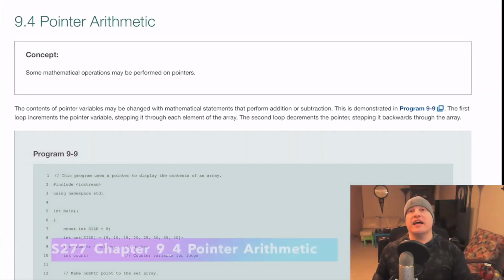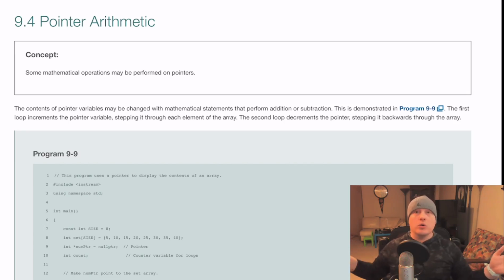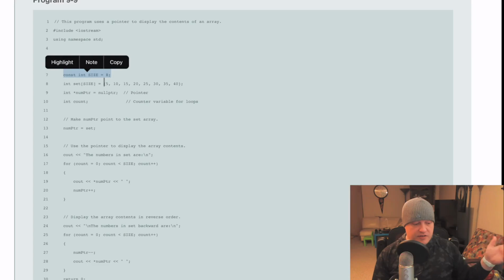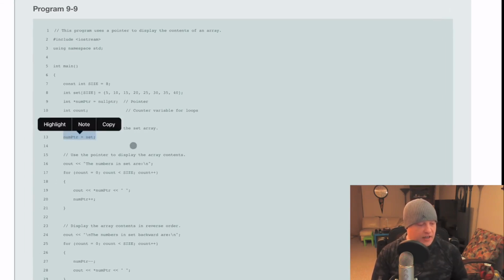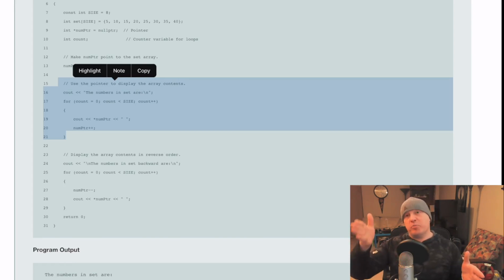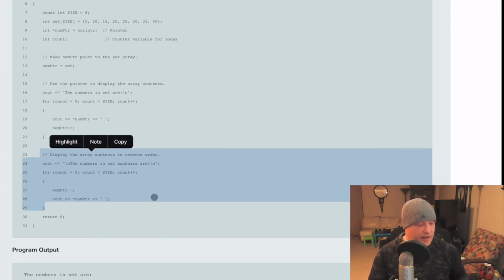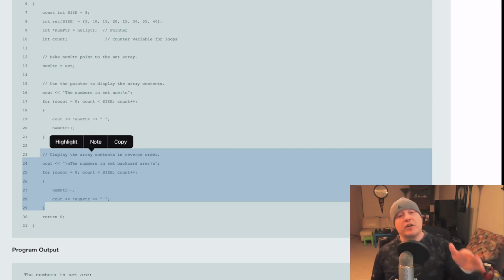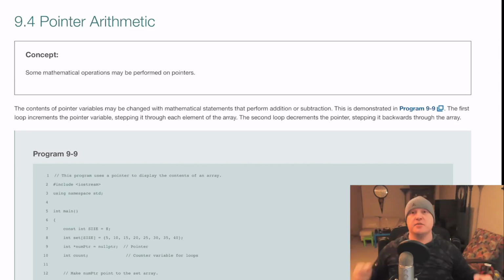CIS277 Ch9 4 Pointer Arithmetic